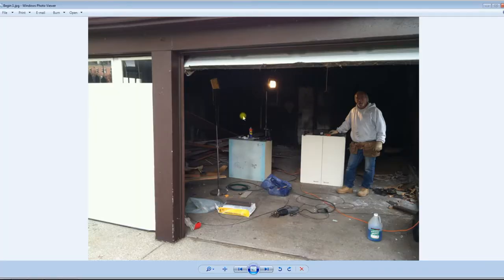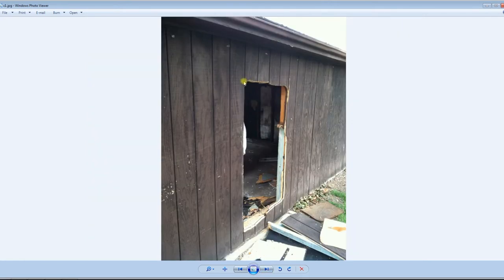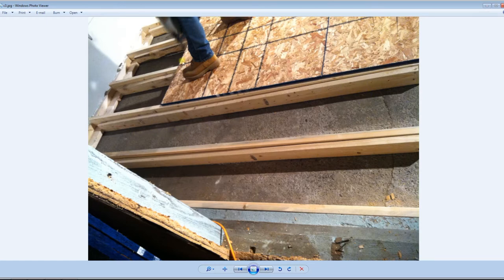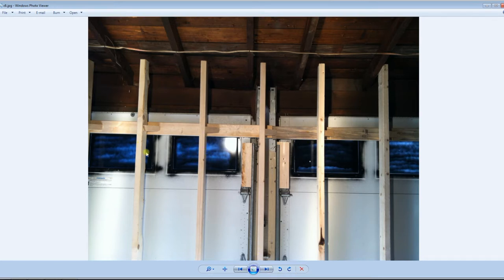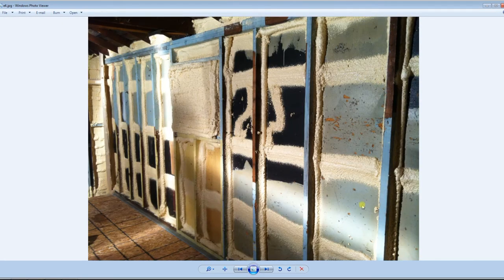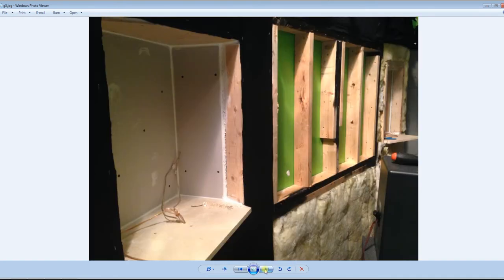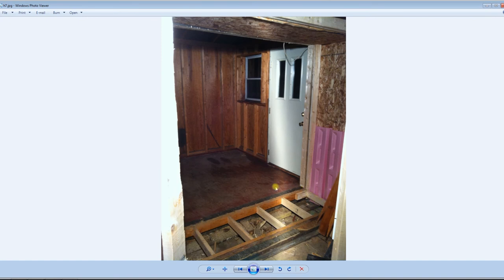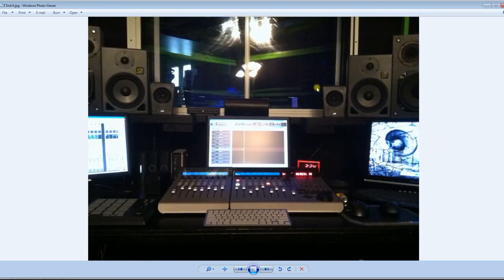The Control Room - Converting A Garage Into A Music Studio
Converting A Garage Into A Music Studio - The Control Room
Today Weezna takes a look back on the construction process of the current recording studio. This video gets into some of the details on how i converted a garage/shed into a full time music studio. (I consulted a building contractor to ensure i didn't ruin my garage/studio during this process)

Typical the amount of hours to mix 1 song:
Hip Hop: 2-4 hours
Full Band: 4-6 hours
Acoustic: 2-3 hours
Pop/EDM: 3-5 hours